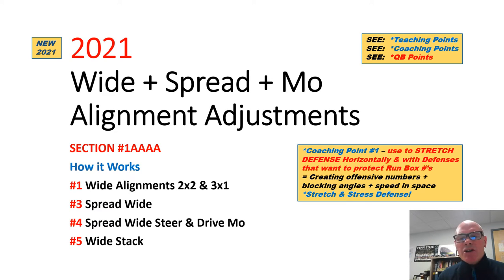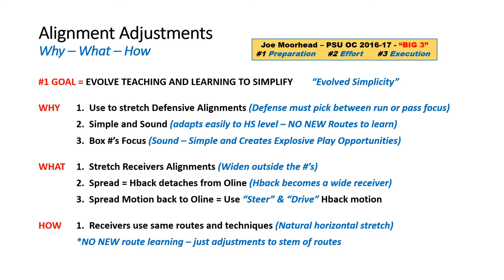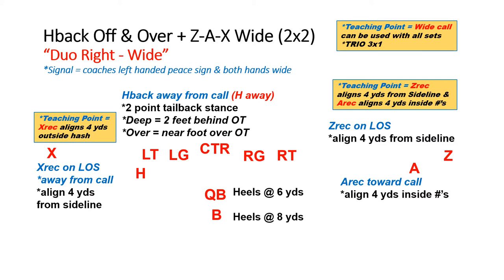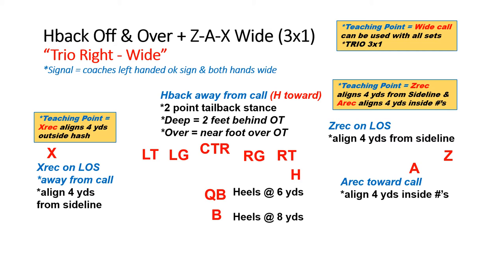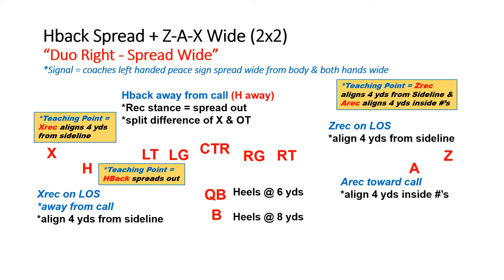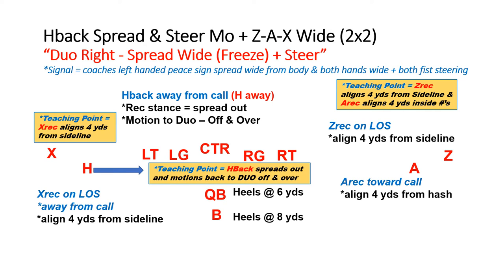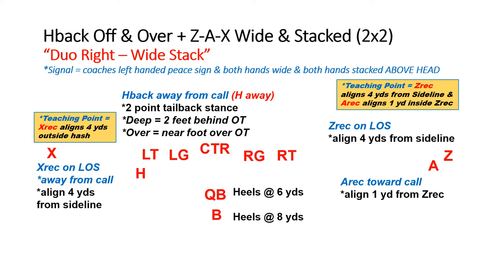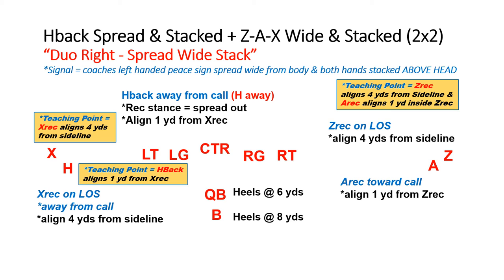2020 1AAAA Wide + Spread Structures